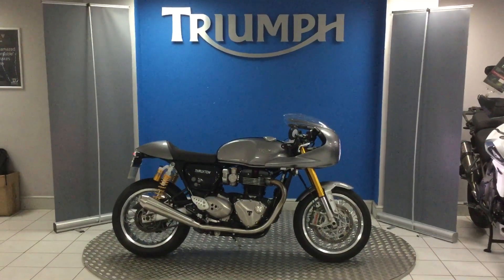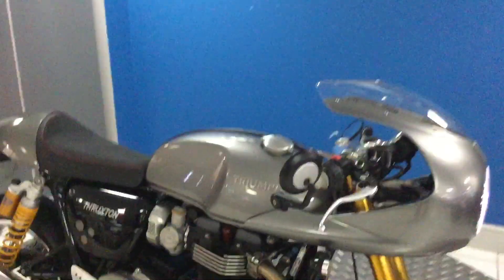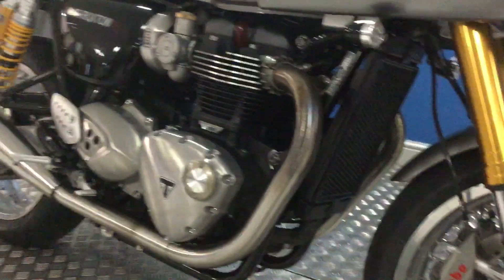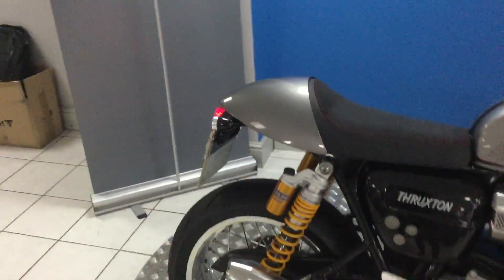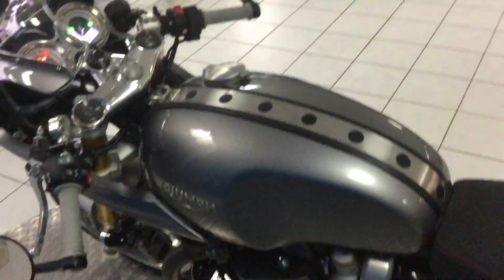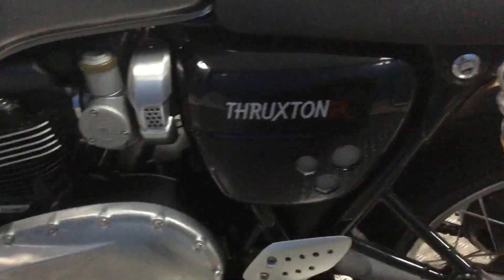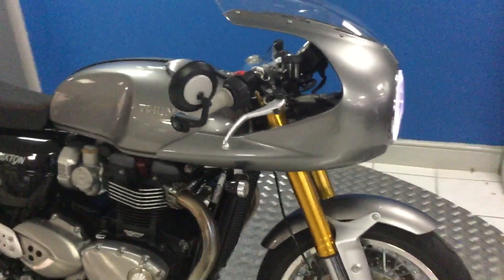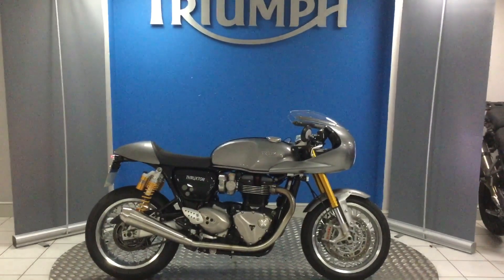2016 Triumph Thruxton R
2016 Triumph Thruxton R